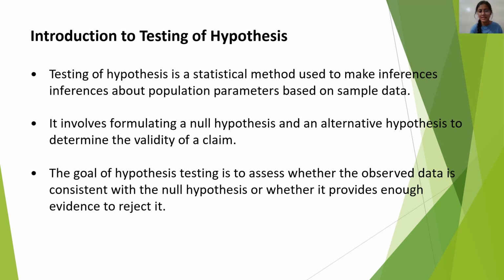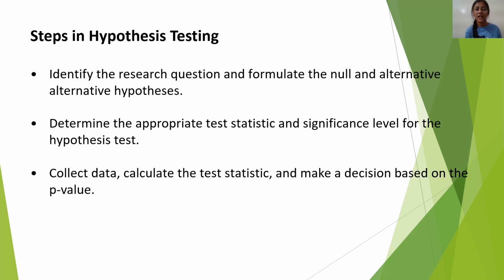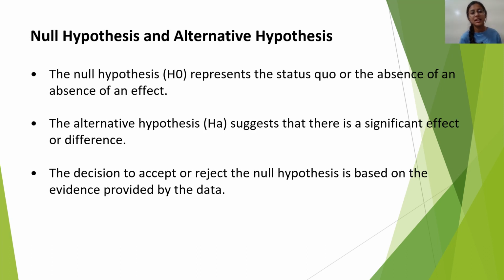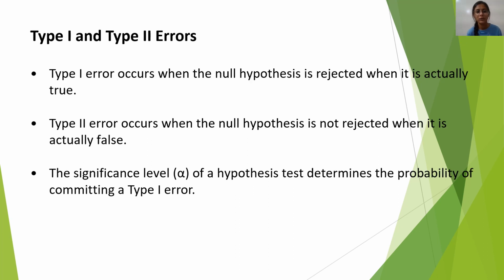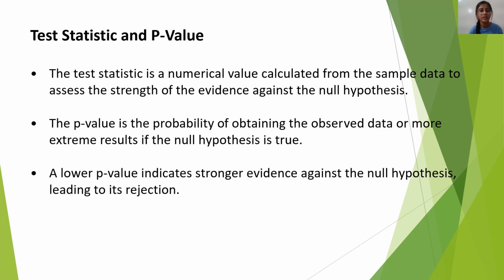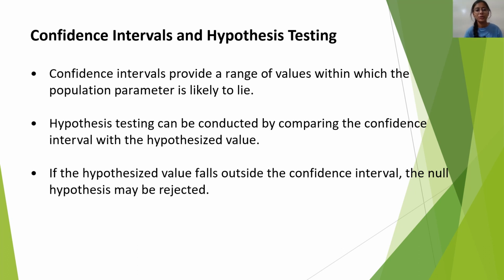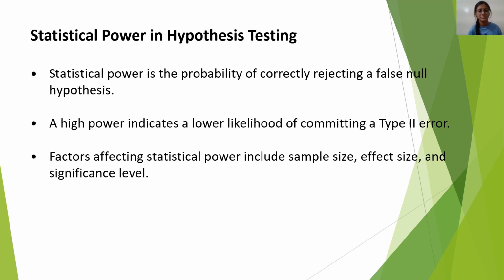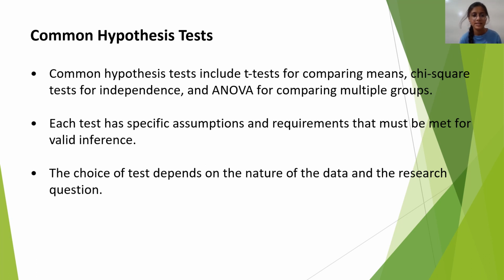Testing Of Hypothesis